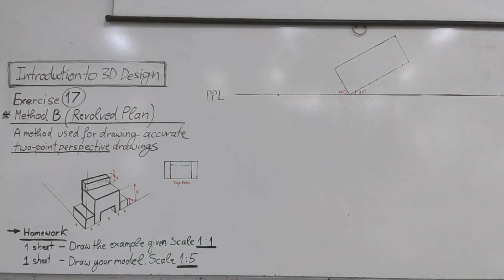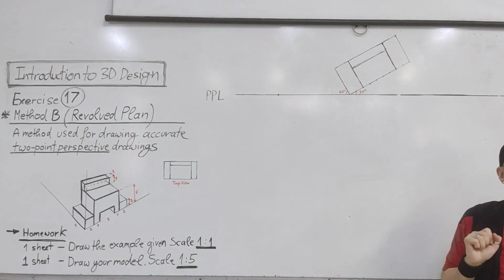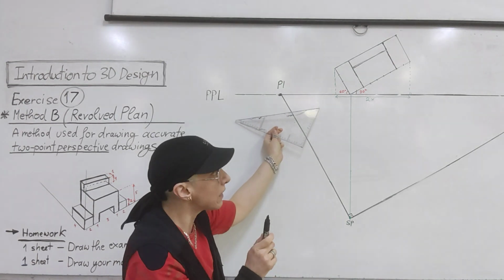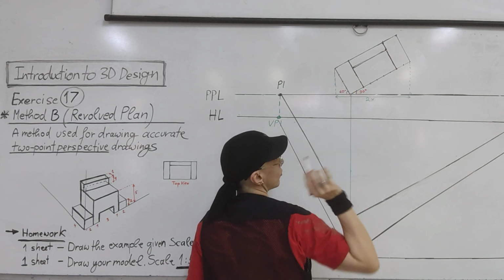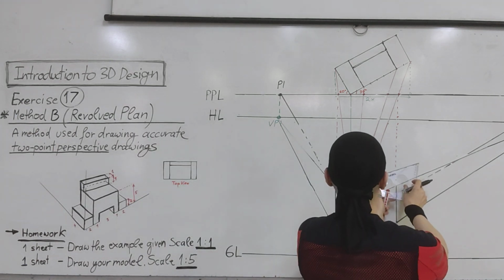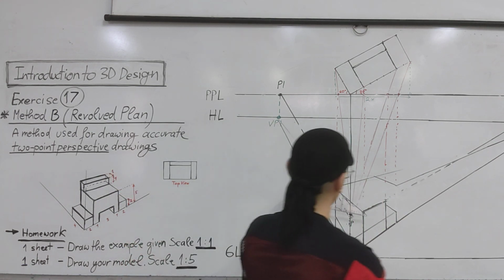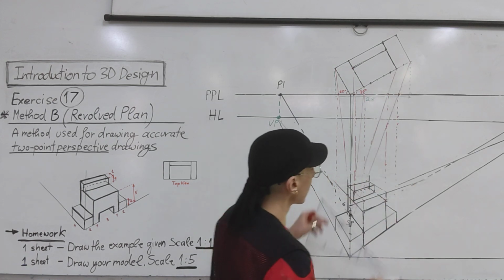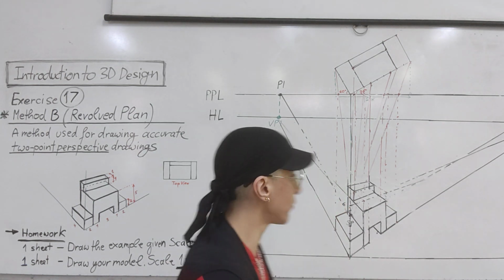Revolved Plan View Method for accurate drawing in 2 point perspective